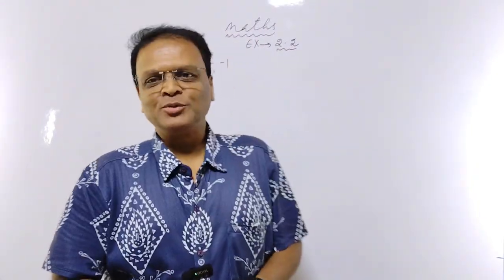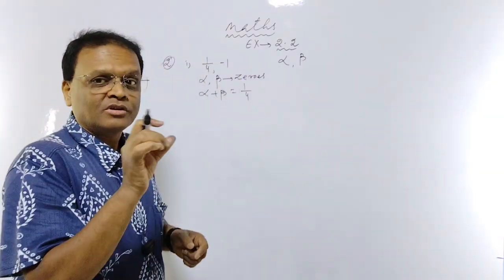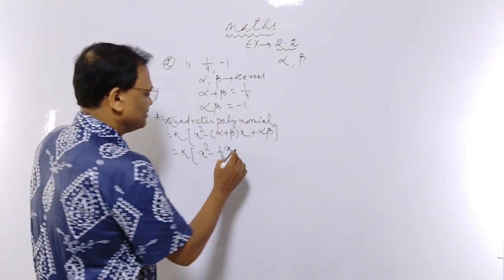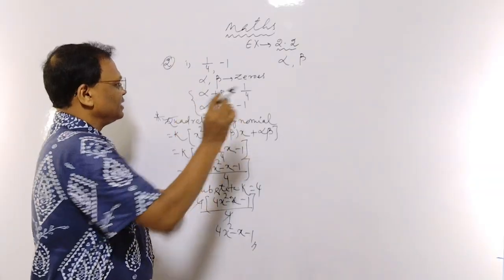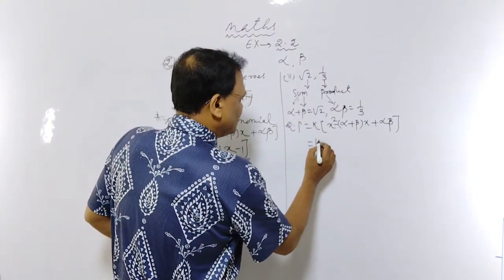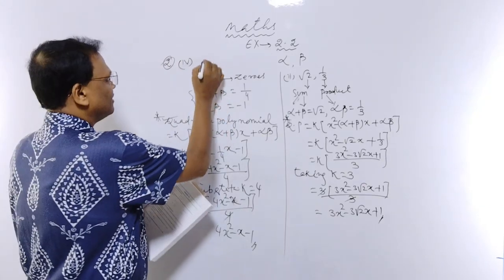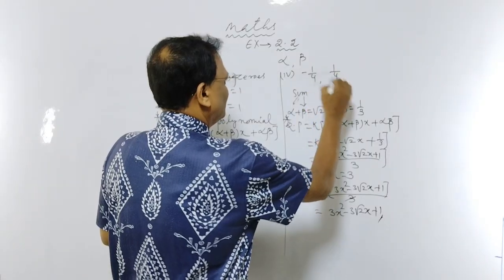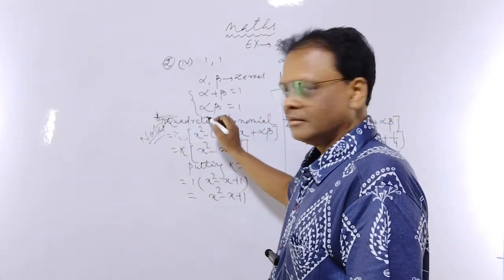Class -X Maths CBSE | Polynomial Ex- 2.2 |By Kalicharan Sir